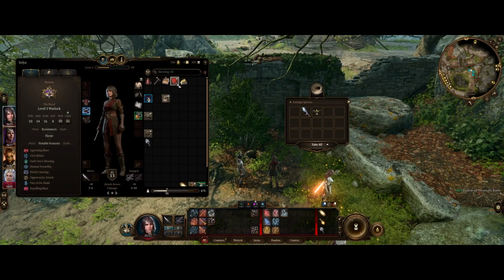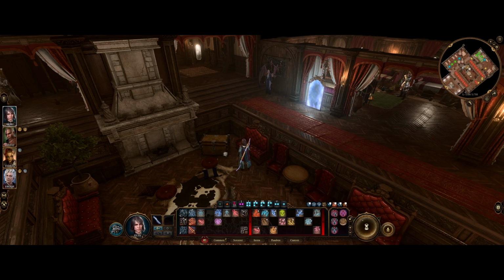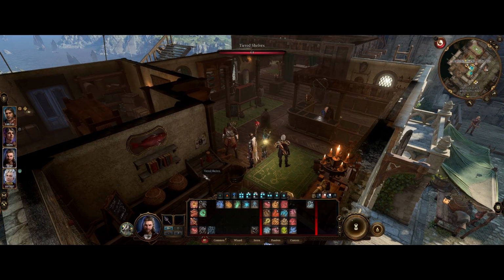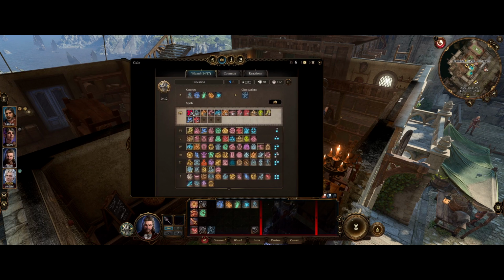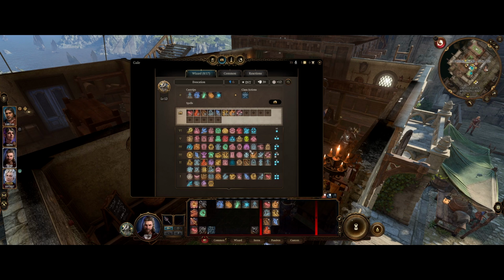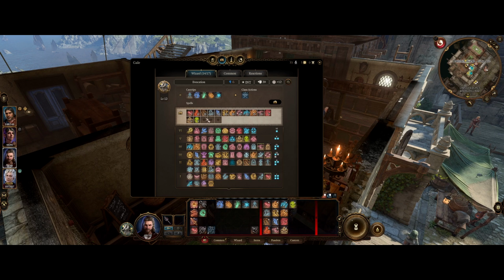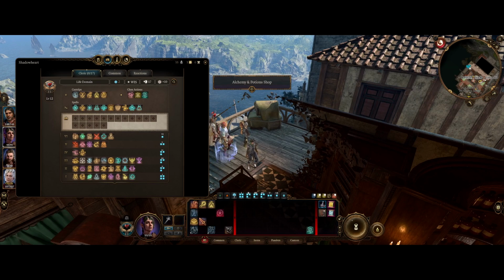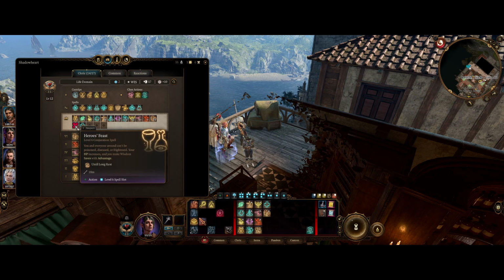Baldur's Gate 3: The Curious Book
This is just a quick video featuring the Curious book and where to actually find it. Just found it 'curious', no pun intended that no one has actually bothered to show where this book actually is - and it's hard to tell where it is without video. So here it be. Also included some more inventory management tips.